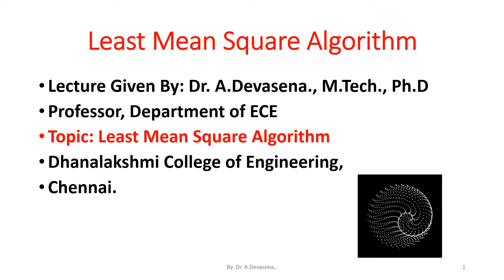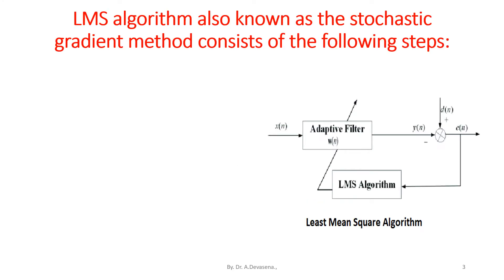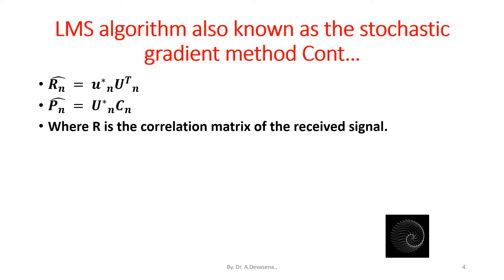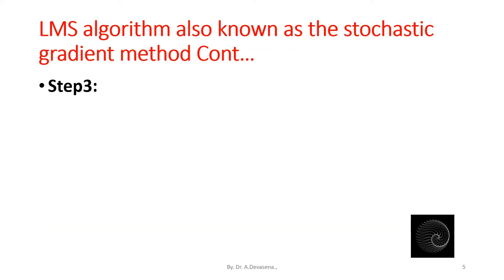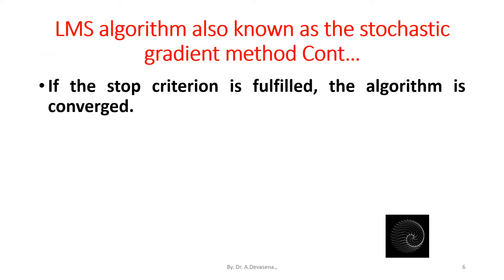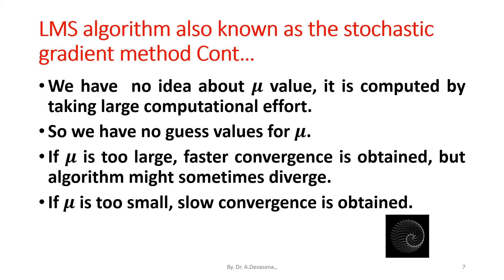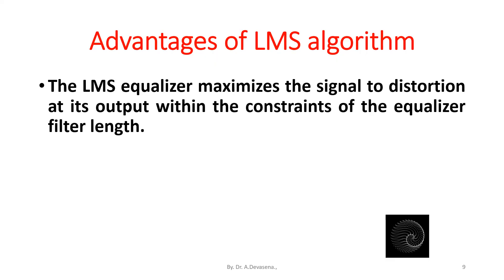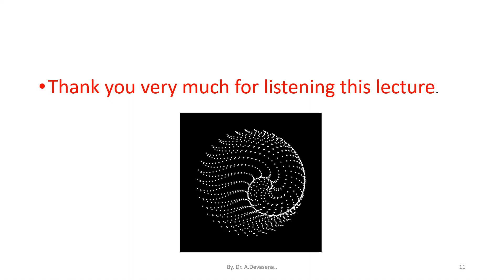Least Mean Square (LMS) Algorithm in Adaptive Equalization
Least Mean Square (LMS) algorithm is used to minimize the mean square error (MSE) between the desired equalizer output and the actual equalizer output.
Step 1: Initialize the weights with values 𝒆_𝟎.
Step 2: With this value, compute an approximation for the gradient of the MSE.
Step3:
We next compute an updated estimate of the weight vector e by adjusting weights in the direction of the negative gradient.
Where 𝝁 is a user defined parameter that determines convergence and residual error.